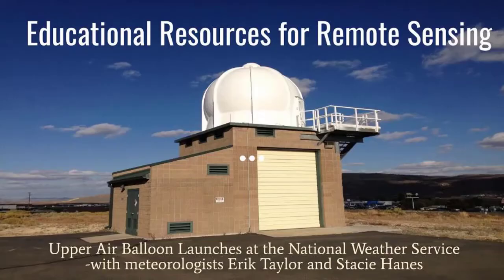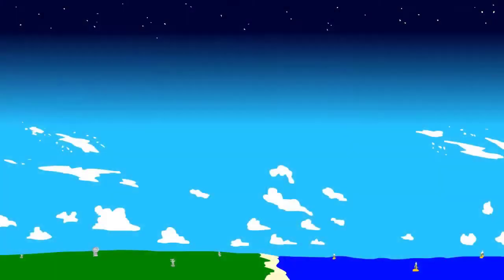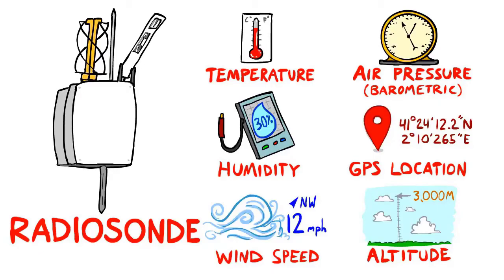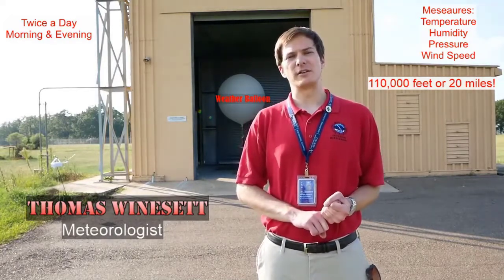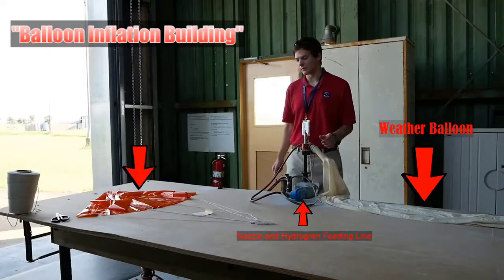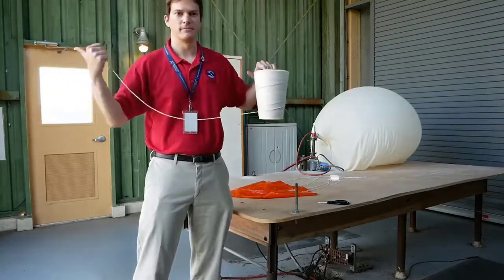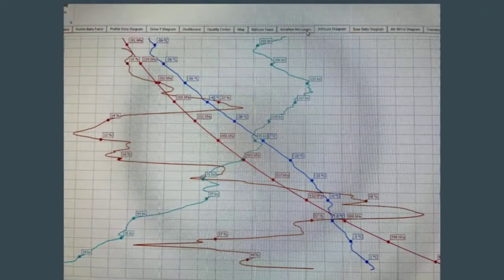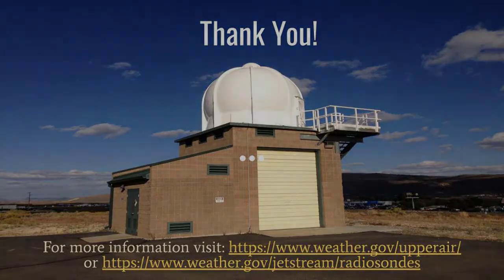Remote Sensing: The Importance of Weather Balloons & Radiosondes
An educational video for teachers and students on how radiosondes work and the importance of upper air observations to weather forecasting. The video gives an inside look to the upper air program at the National Weather Service as well as how the data is processed and interrupted for forecast purposes.